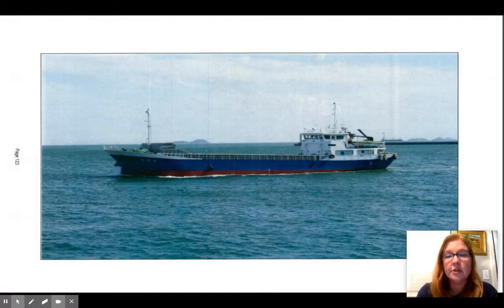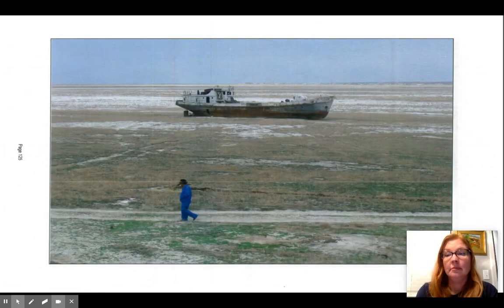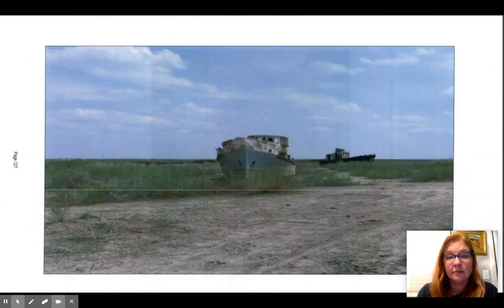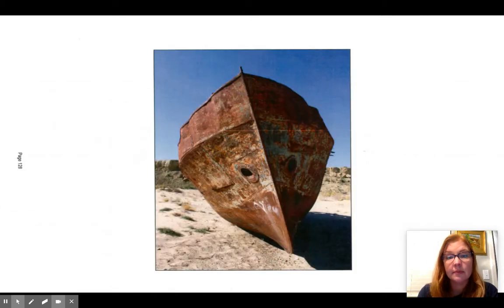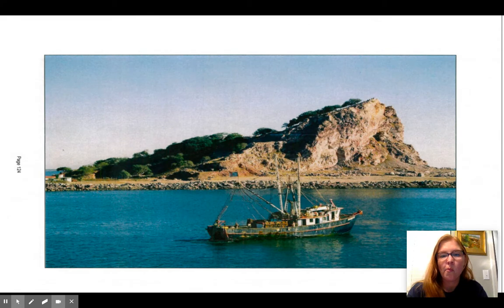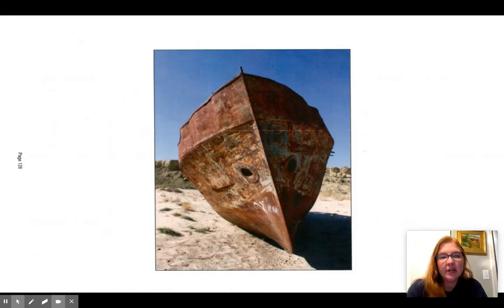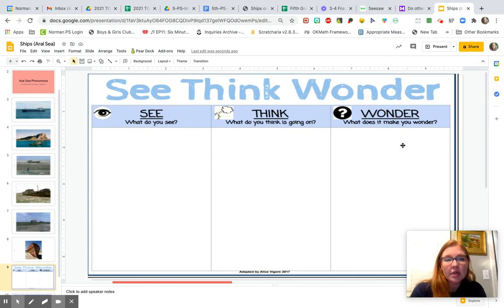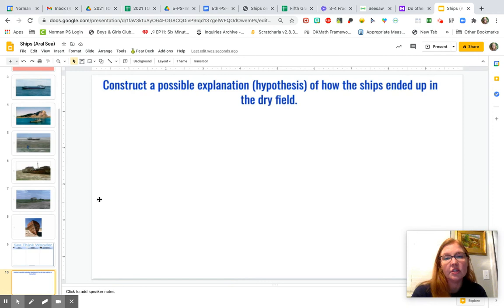Untitled: Nov 15, 2020 6:10 PM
Engage; Aral Sea Ships in a Field